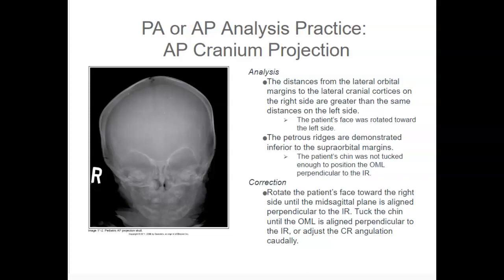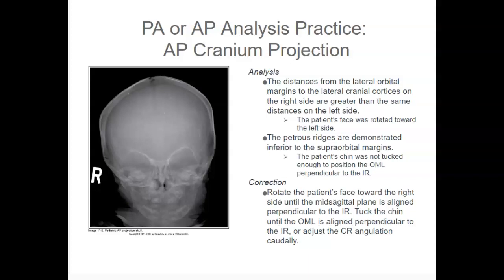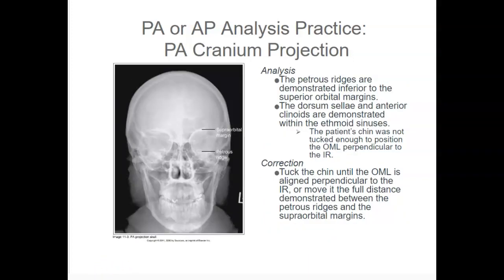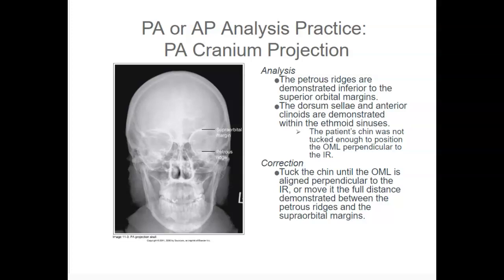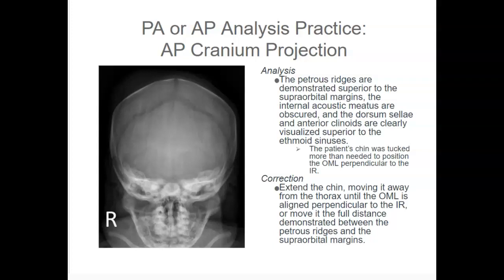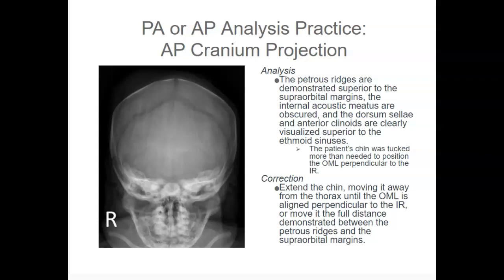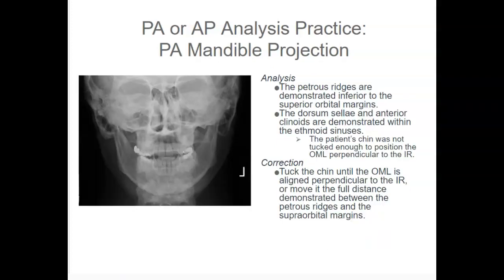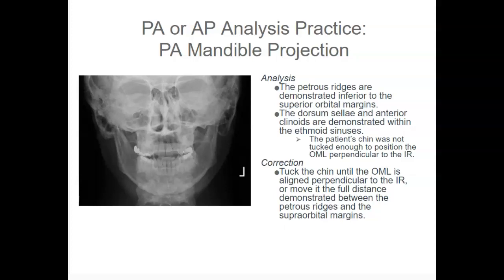Cranium and Mandible: PA or AP Projection Part 2